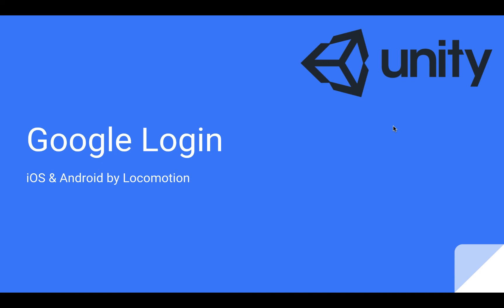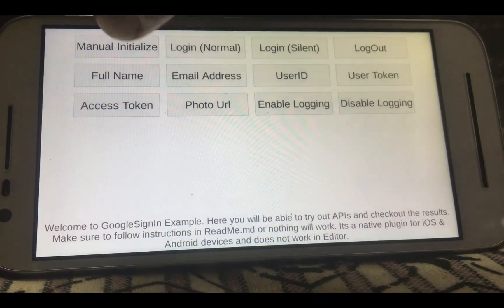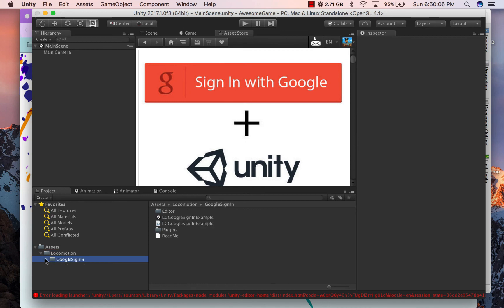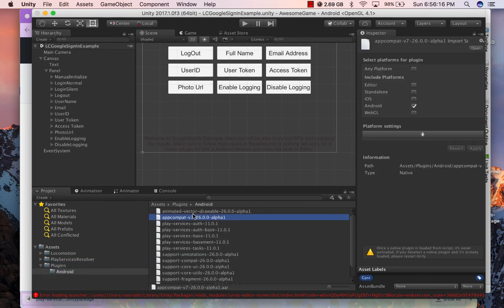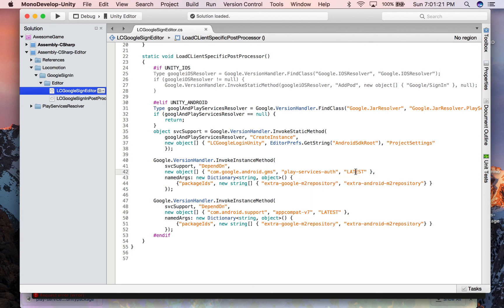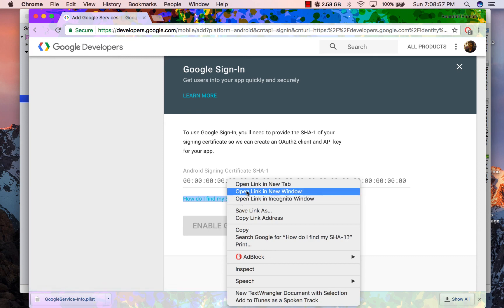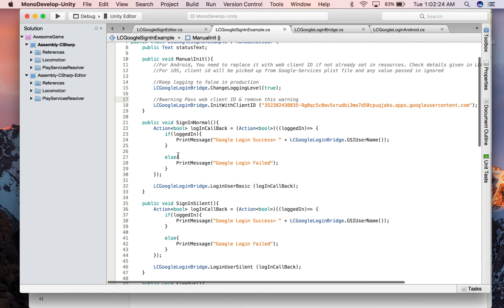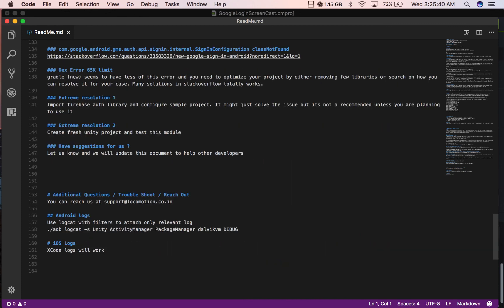Google Login in Unity for iOS & Android